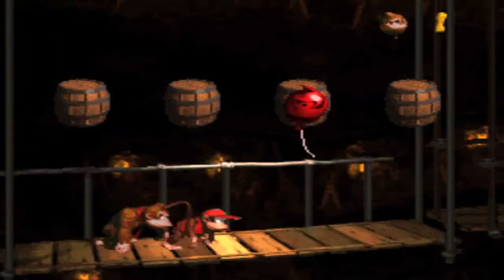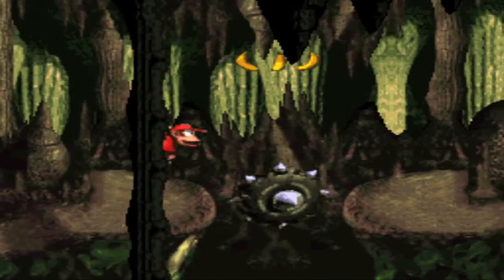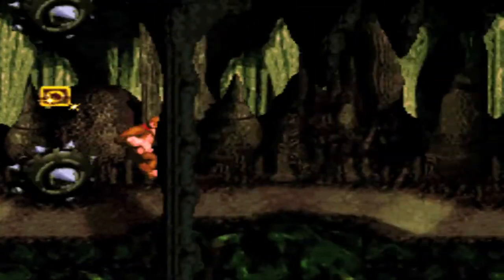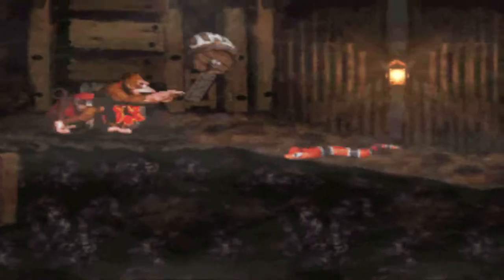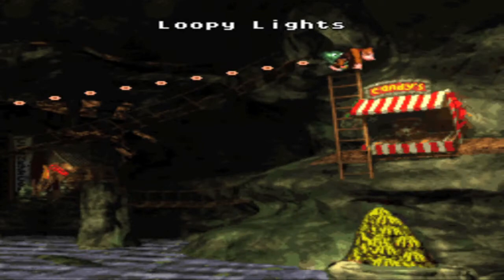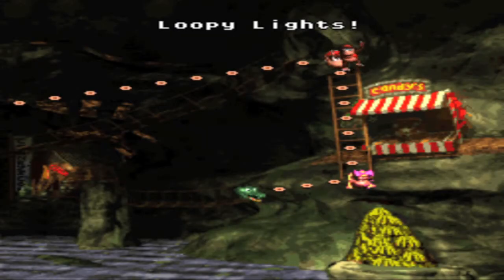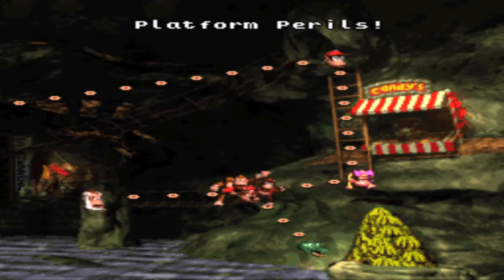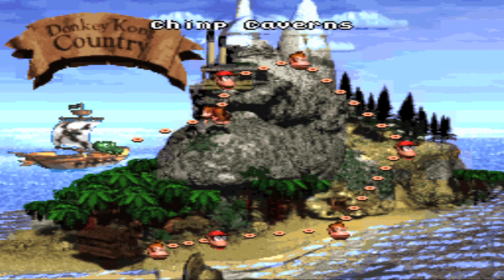Let's Play Donkey Kong Country 101% Part 6 Plumbing Problems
Today we start the last world of the game chimp caverns with Tanked up Trouble hopeful we can take care of this plumbing issue